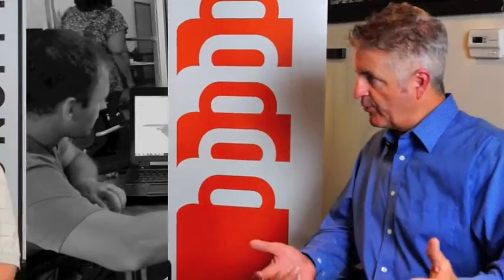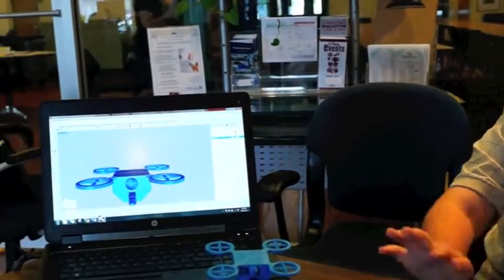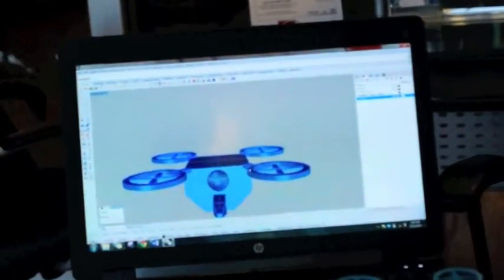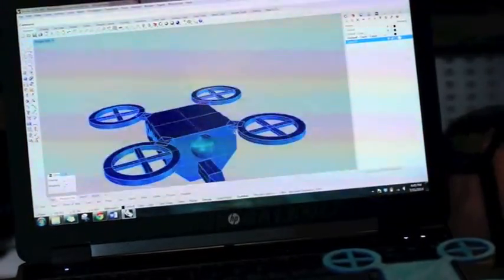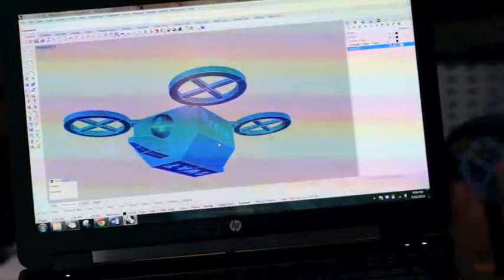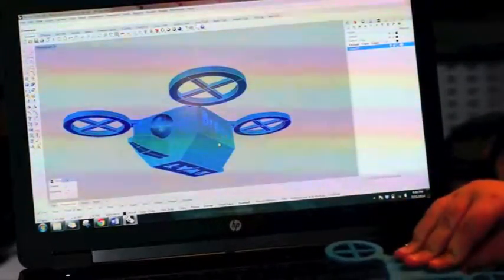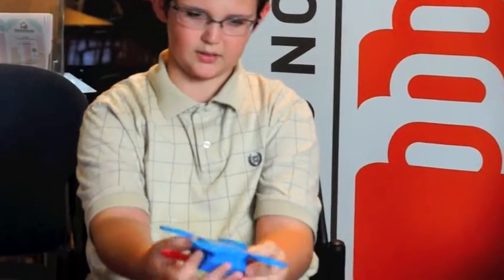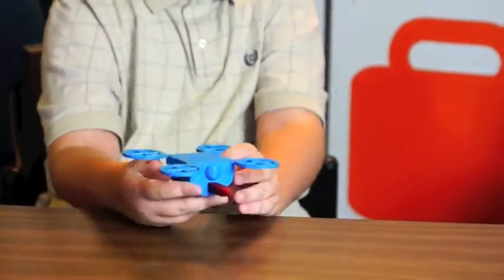12-Year-Old Learns 3D Printing & Design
We taught this 12-year old the basics of 3D design using TinkerCAD.  Then we printed his design on a MakerBot 3D printer.

“3D printing can be likened to the industrial revolution”, said Mark Guthrie. “This technology will fundamentally change the way things are created.  And I say things because it spans art, products and things created just for fun.Industry is rapidly adopting this technology – not only for product conceptualizing but also, in some cases. for production”.